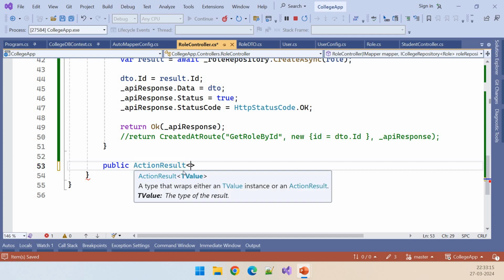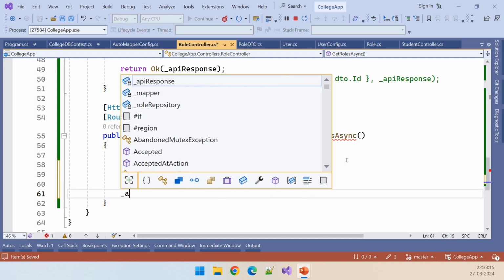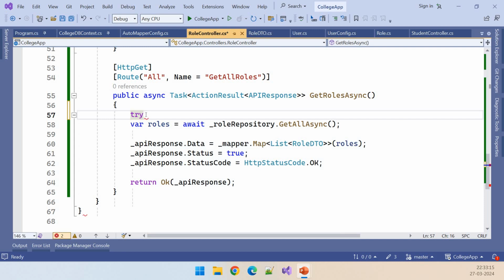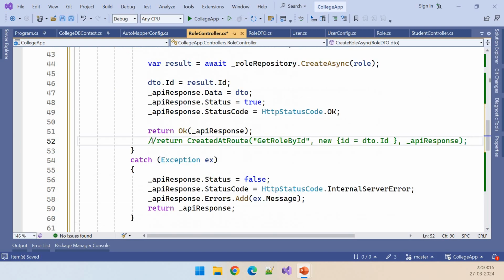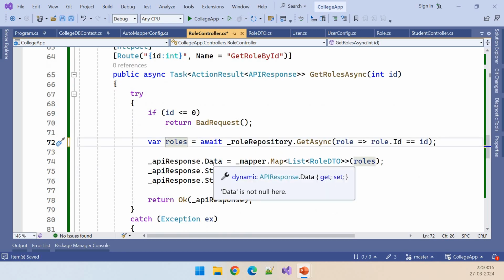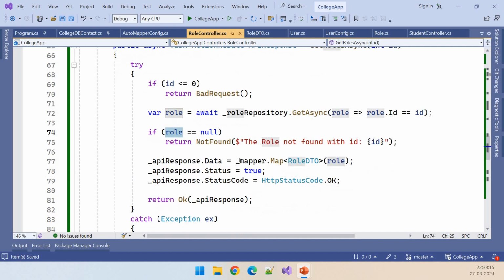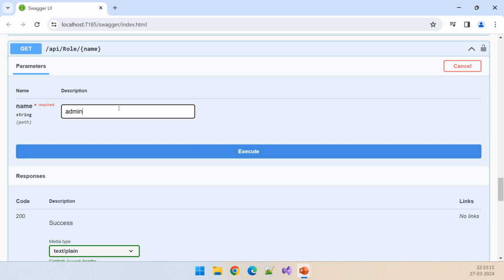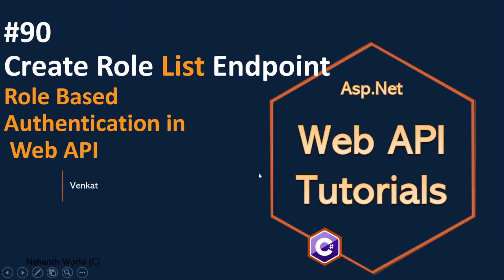Part 90 Creating Role List Endpoint in Web API .Net 8, 7, 6 || Web API Tutorials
Role CRUD
Role based Authentication in Web API
Links:

ILogger
builder.Logging.ClearProviders();
builder.Logging.AddConsole();
builder.Logging.AddDebug();
ASP.NET Web API tutorial for beginners
kudvenkat
WebGentle
Teddy Smith
Code Semantic
Technology Keeda
Clearcat .net
4 - CREATING OUR FIRST ASP.NET WEB API ( URDU / HINDI )
Teddy Smith

Clearcat .net
6. Repository pattern c# | repository pattern in asp.net core web api

Curious Drive